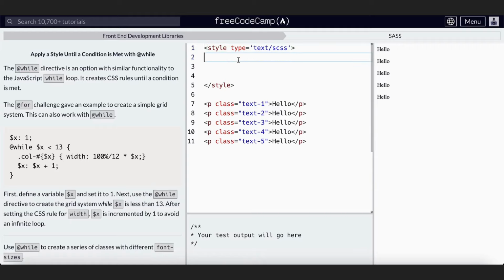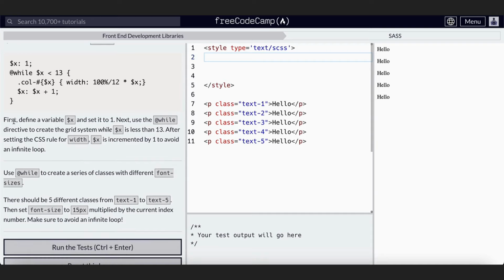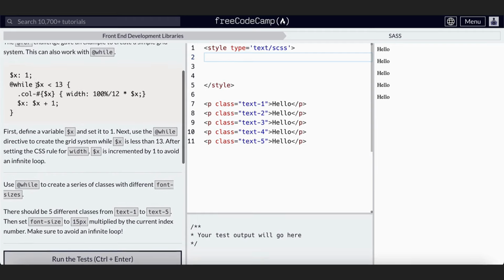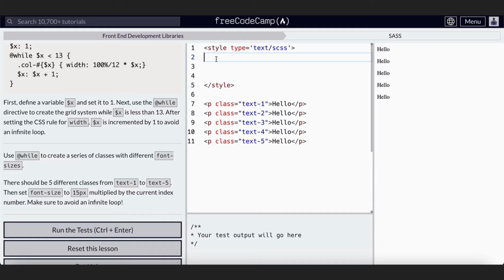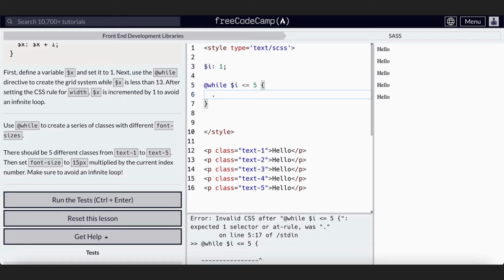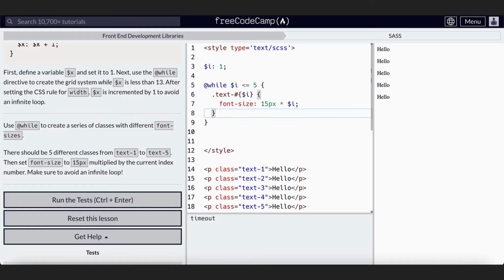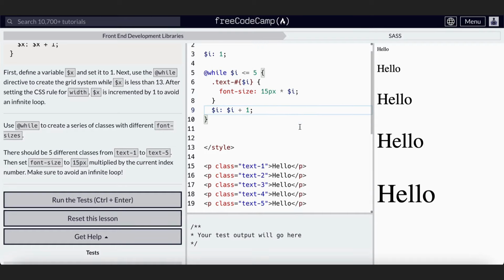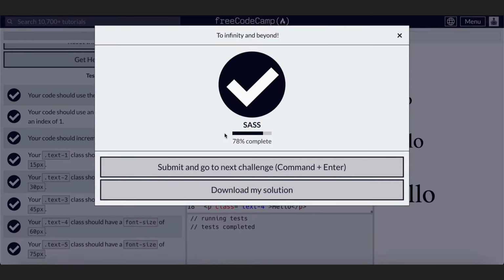Learn SASS - While Directive / Loop with @freecodecamp Certification | CSS Programming?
In this video, we're gonna solve a challenge from Front End Development Libraries Certification of @freecodecamp . The topic is while directive/loop in SASS. Let's solve the challenge together!